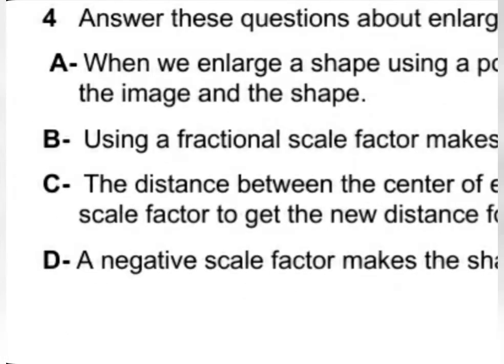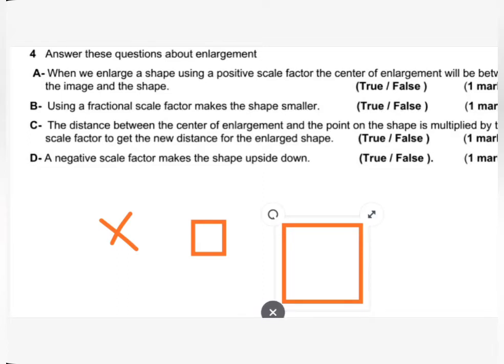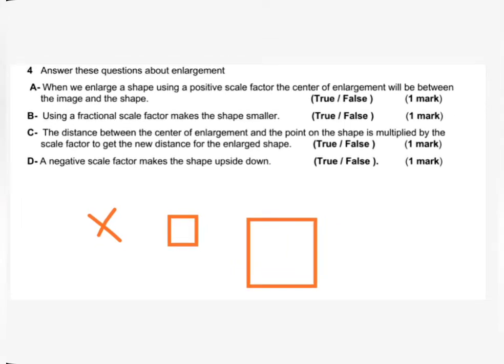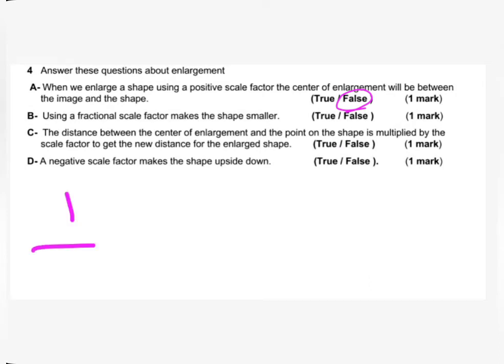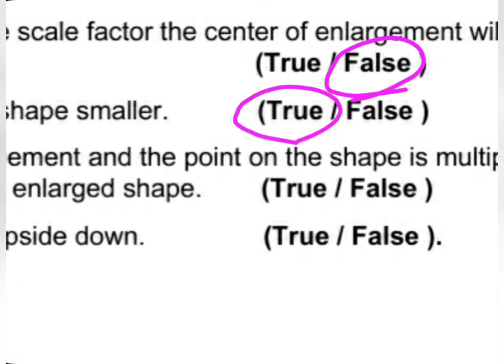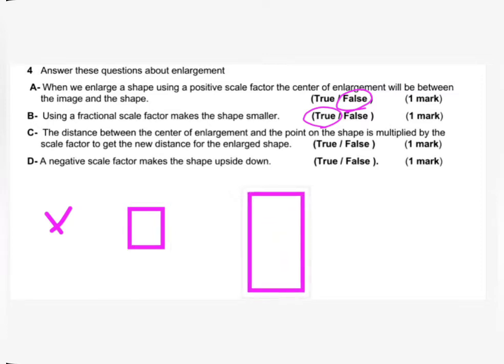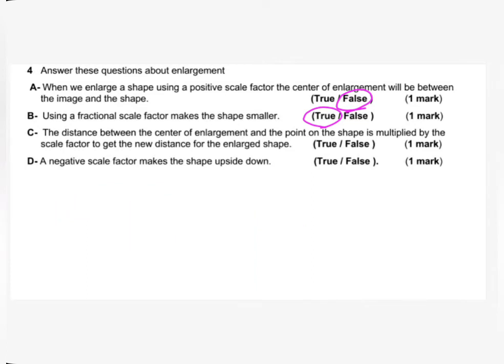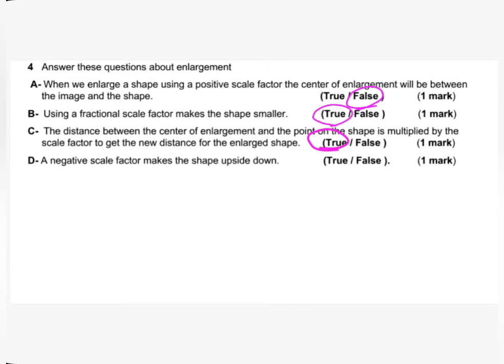5.4 Facts about enlargement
5.4 Facts about enlargement